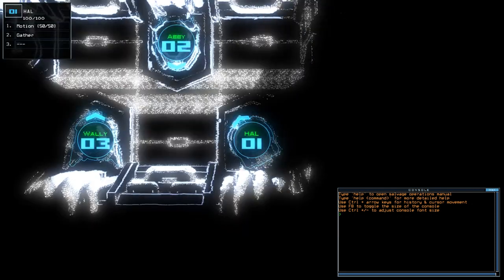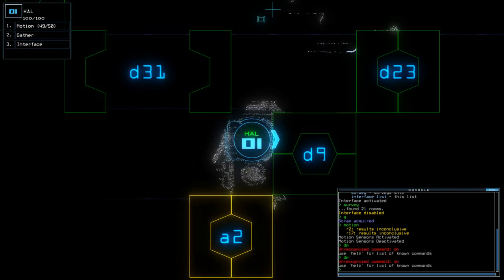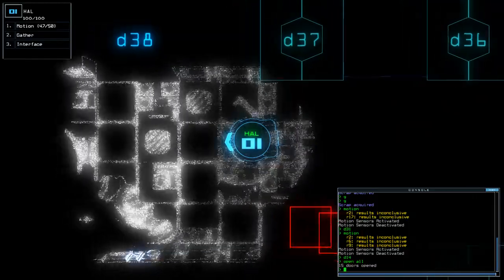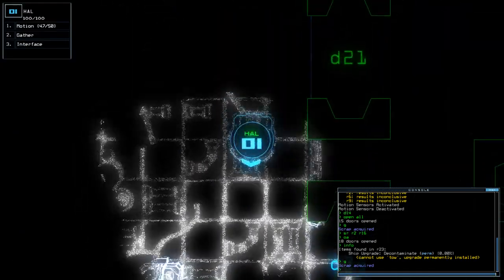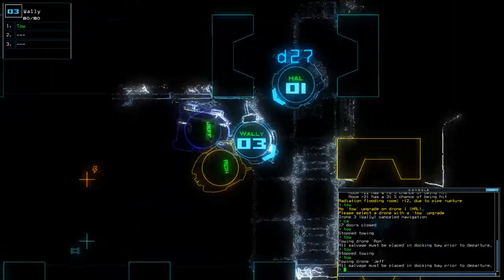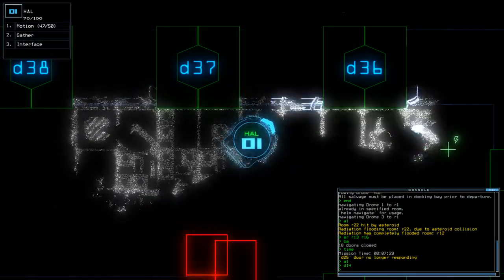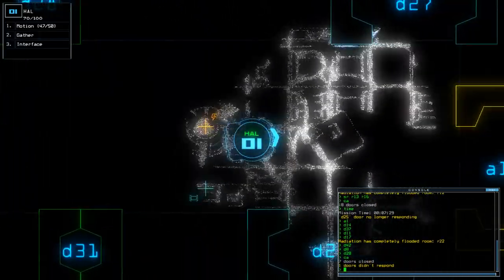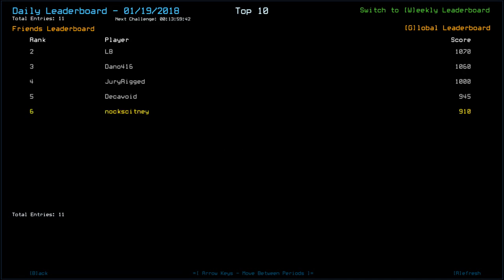[Duskers] Daily Challenge (19th January 2018)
The risk was too high